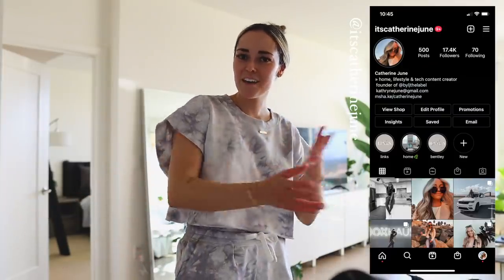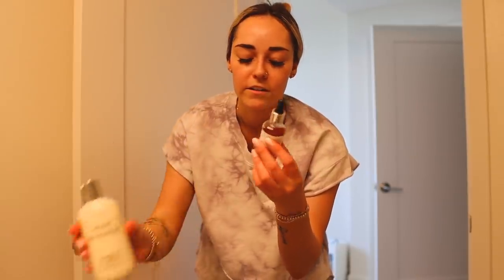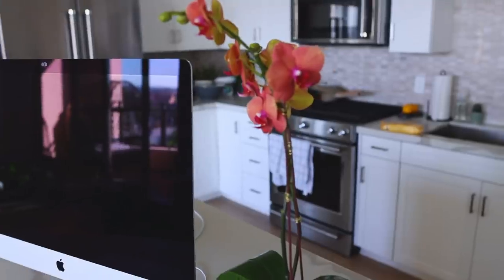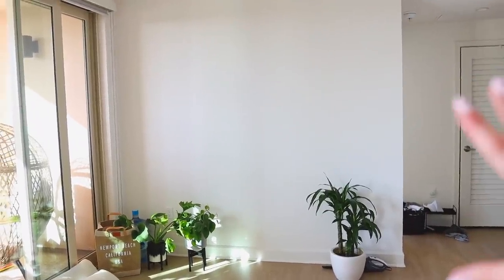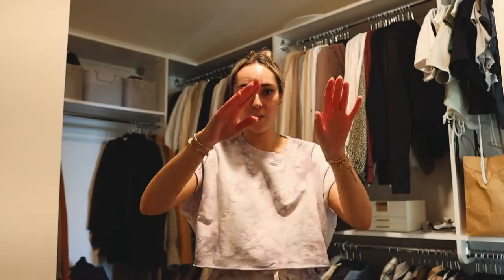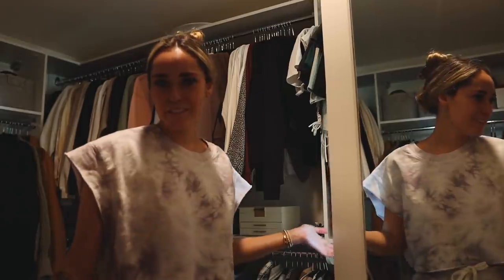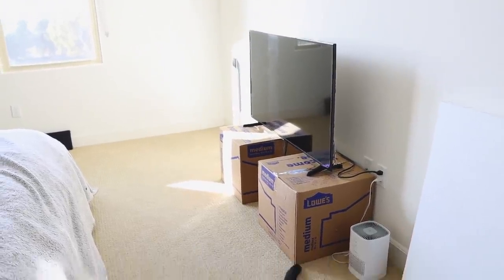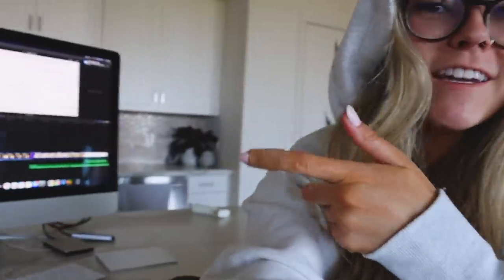VLOG: More unpacking, putting my bed frame together, mini zara and aritzia spring haul 2021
MOVING VLOG #3 -  More unpacking, putting my bed frame together, mini zara and aritzia spring haul 2021

Ring Light